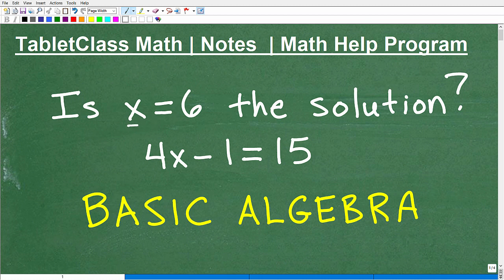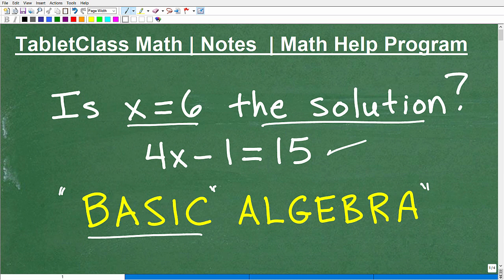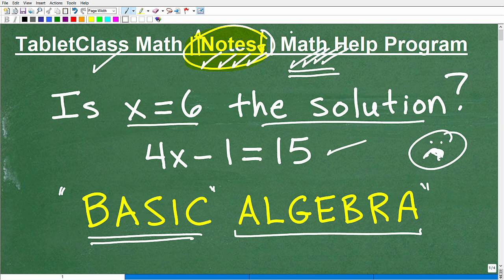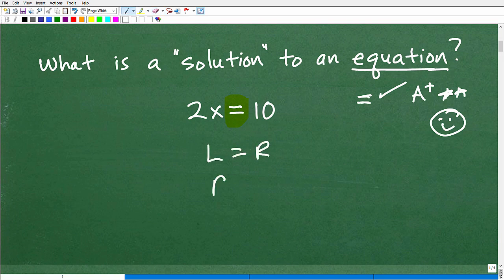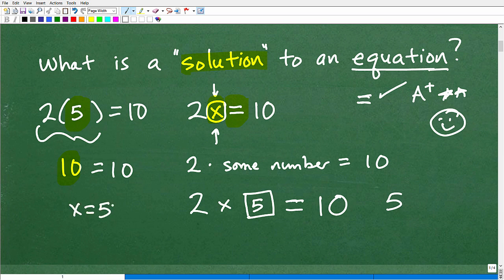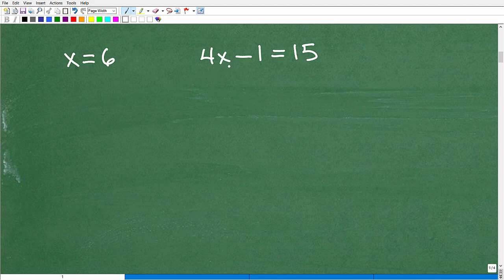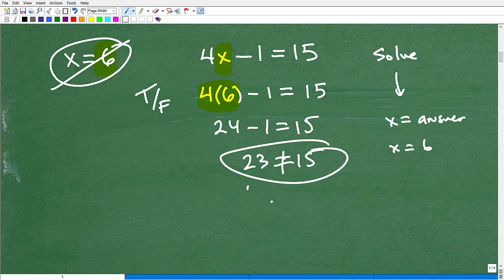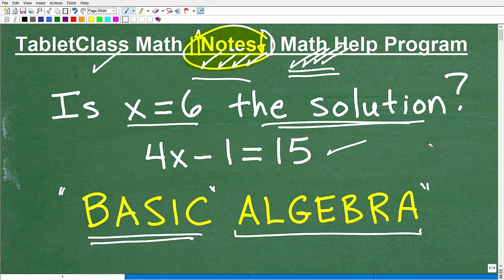Is x=6 a solution to the equation 4x – 1 = 15? (BASIC ALGEBRA CONCEPT)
Basic algebra help with solving equations and checking if a number is a solution to an equation.  For more math help to include math lessons, practice problems and math tutorials check out my full math help program